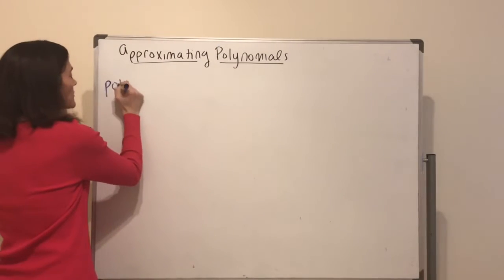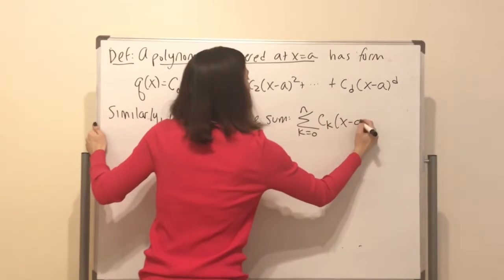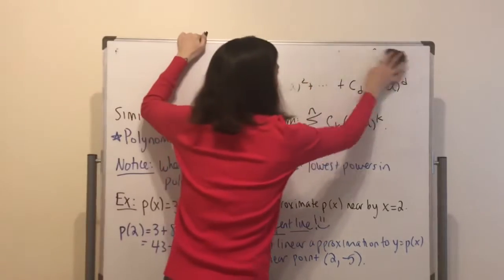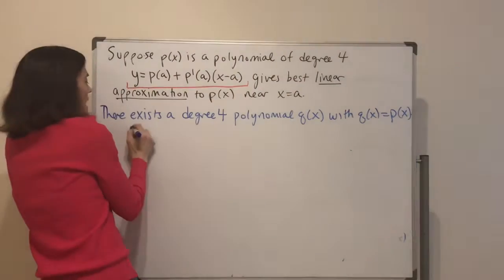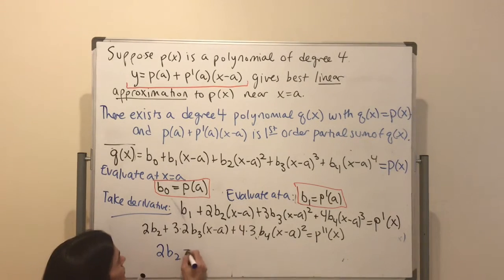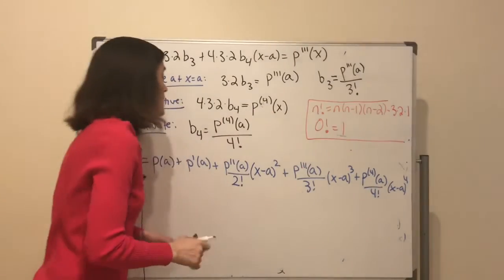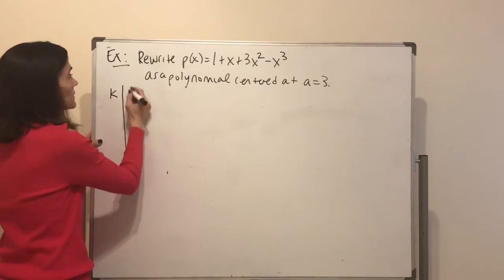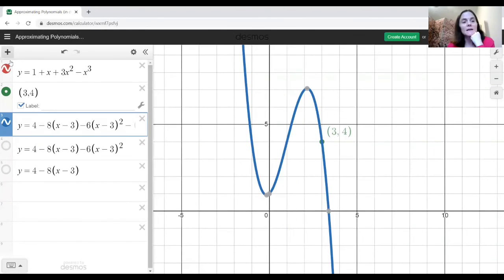Calculus II: Approximating Polynomials (Full Lecture)